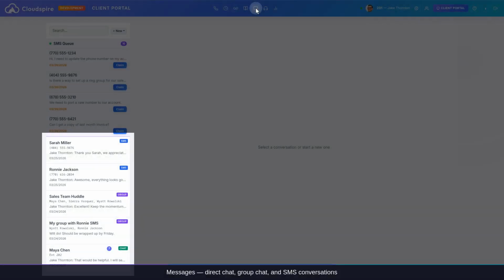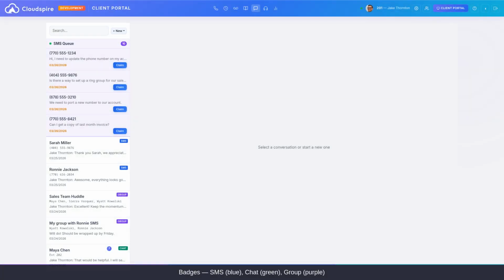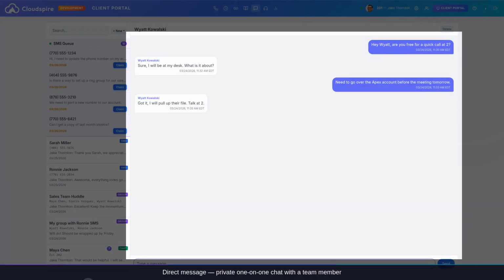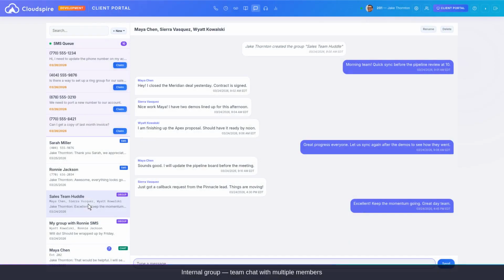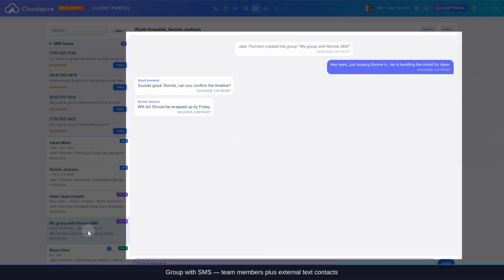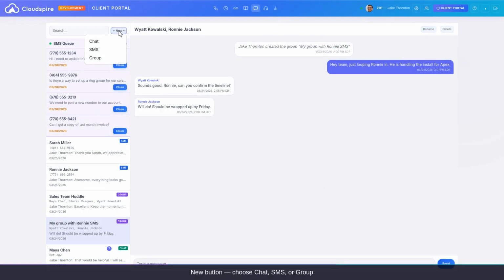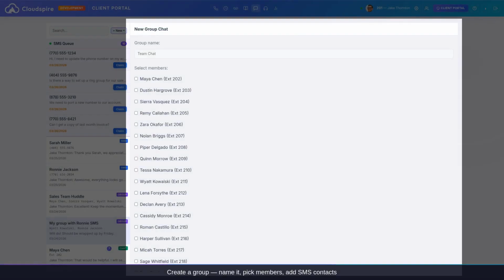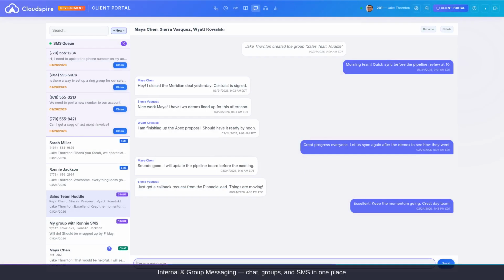Internal & Group Messaging — Cloudspire Voice Customer Portal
Learn how to use direct messages, internal group chats, and mixed
groups with SMS contacts in the Cloudspire Voice customer portal.

In this video:
- Conversation types and color-coded badges (SMS, Chat, Group)
- One-on-one direct messages with team members
- Internal group chats for team coordination
- Groups that include external SMS participants
- Creating new chats and groups from the New menu
- Adding team members and optional SMS contacts to a group